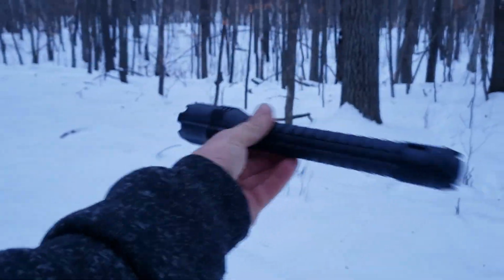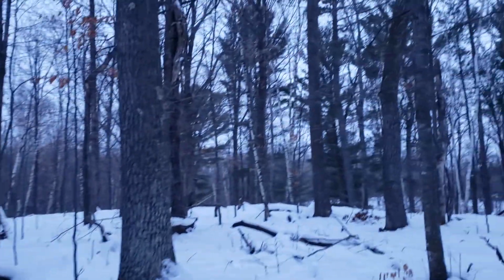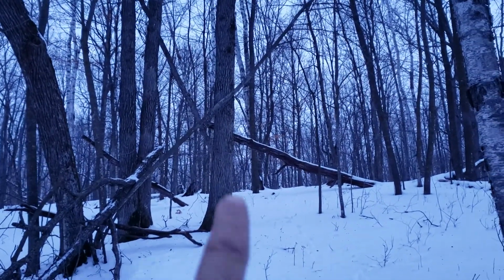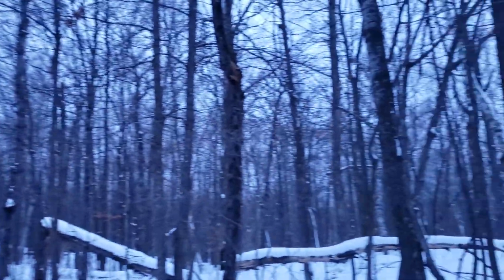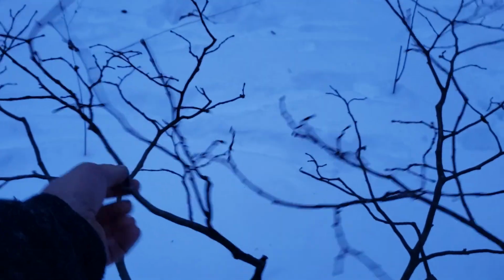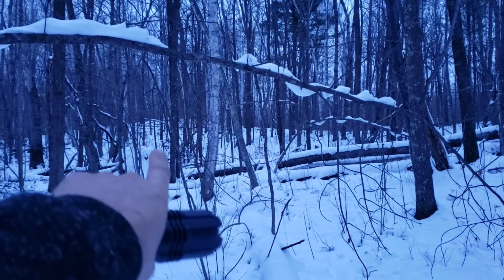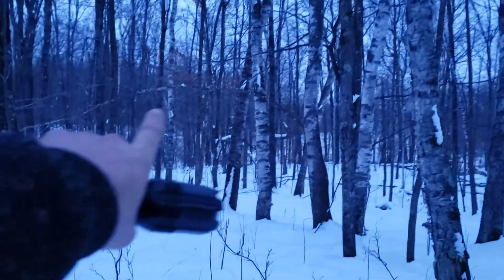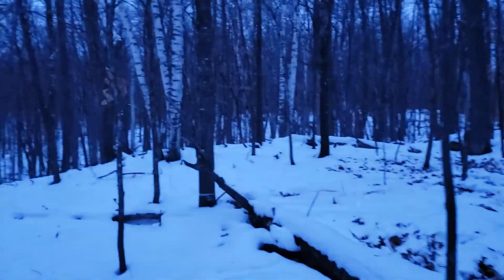FOREST BEINGS AND STRUCTURING